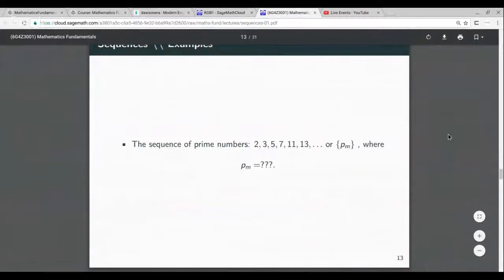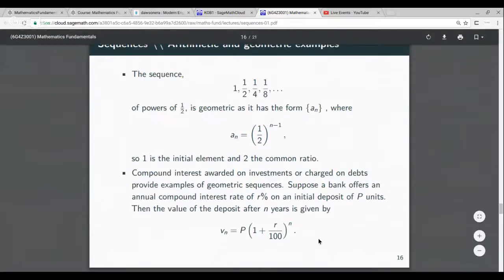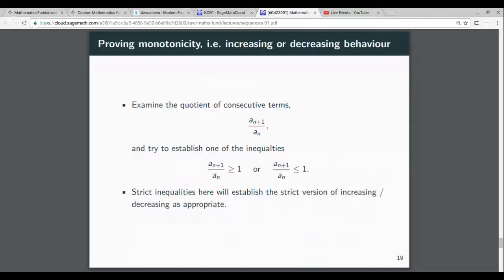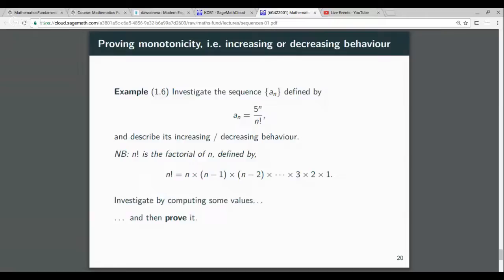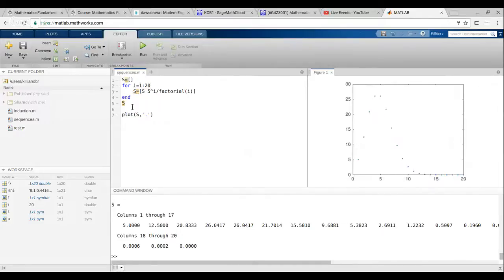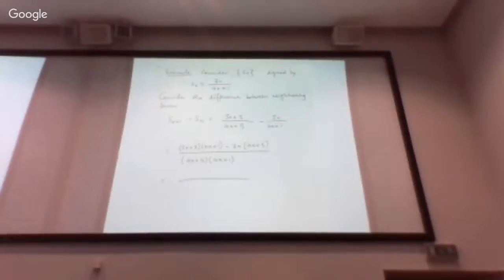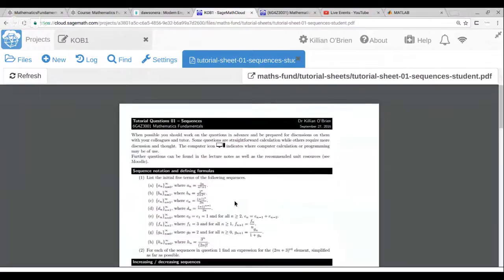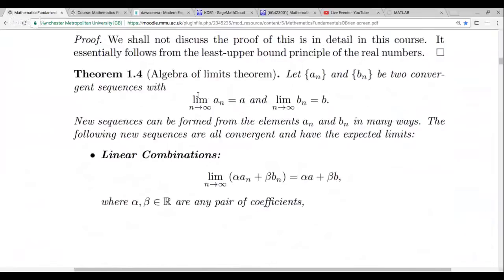6G4Z3001 Mathematics Fundamentals 02: Increasing/decreasing sequences